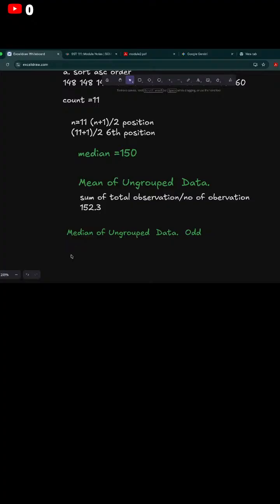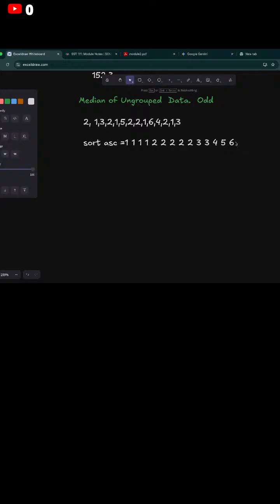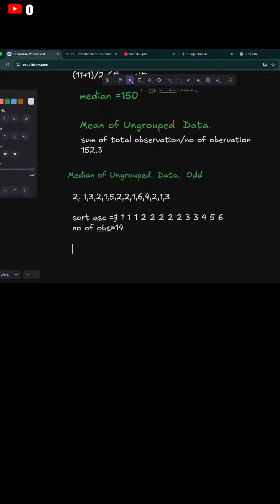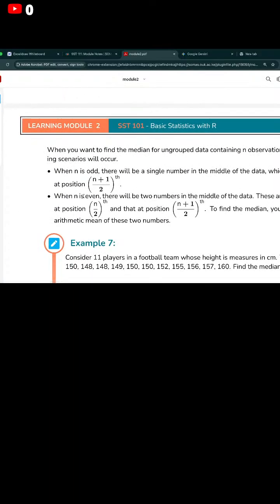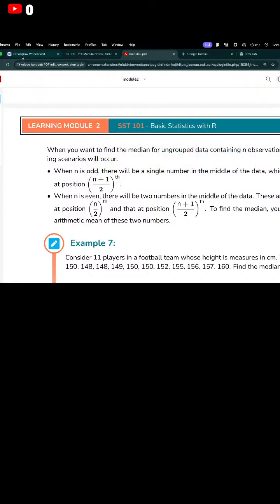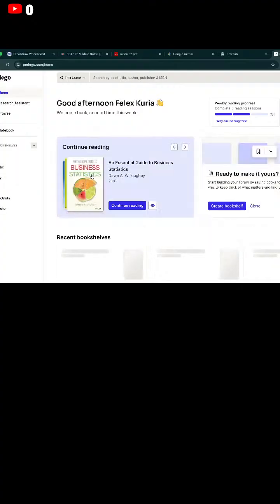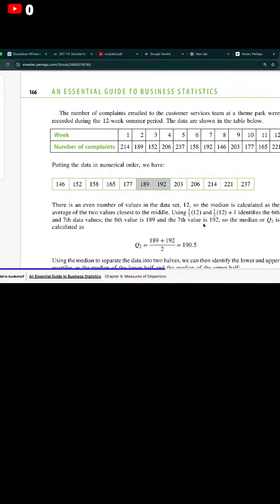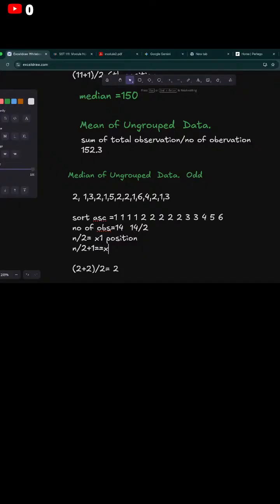how to median for ungrouped data odd number (Portrait)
Hello, world! You nailed it once again!

Your choice of **2 (option a)** is **100% correct**.

Let's quickly compile this and see exactly why your logic is perfect, ignoring that little bit of garbled text at the beginning of the prompt and focusing straight on the data array.

### The Algorithm for Finding the Median
As we know, to find the median, we can't just look at the raw, unsorted data. We need to feed this array into a sorting algorithm to arrange the values from lowest to highest.

**Step 1: Sort the Array**
Let's organize these numbers in ascending order:

**Step 2: Find the Middle**
Now, we count the total number of items in our array. We have **14** observations.

Because 14 is an **even number**, we don't have one single perfectly centered number. Instead, our "middle" is split between the 7th and the 8th positions in our sorted row.

Let's count to the 7th and 8th spots:
* The 7th number is **2**
* The 8th number is **2**

**Step 3: Average the Middle Values**
To find the final median, we simply take the mean (average) of those two middle values.

### The Final Output
The median is definitively 2. You successfully processed the array, handled the even-number edge case, and arrived at the exact right output.

Excellent debugging and great work!